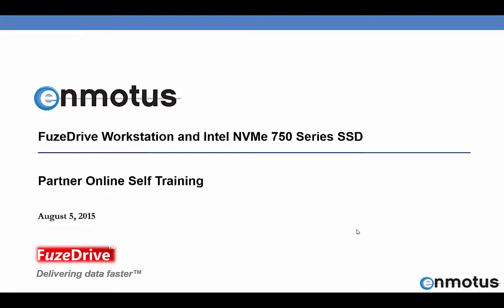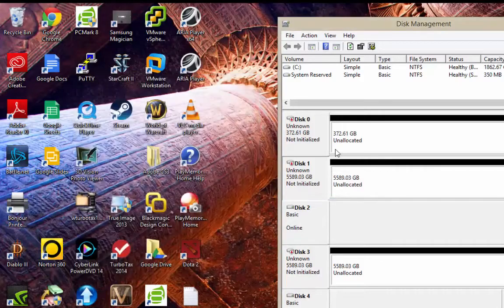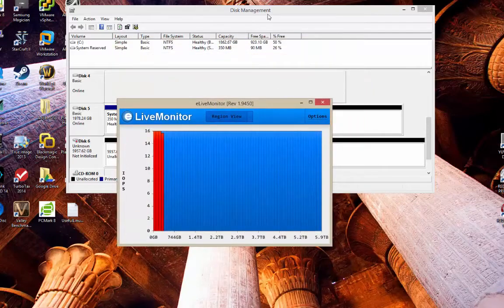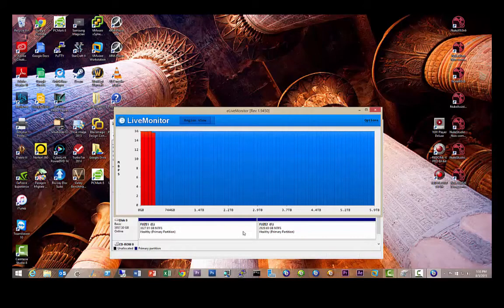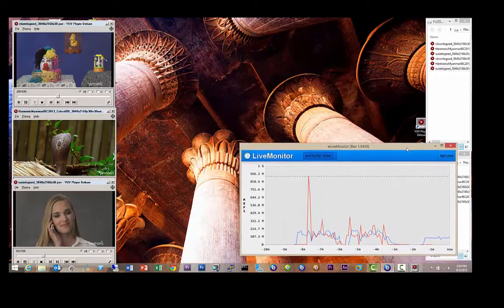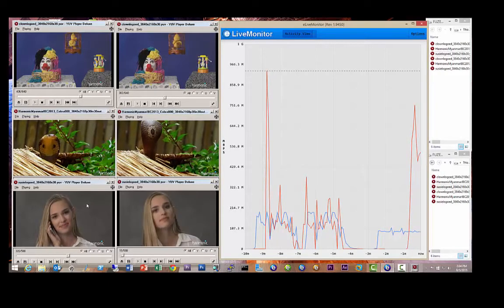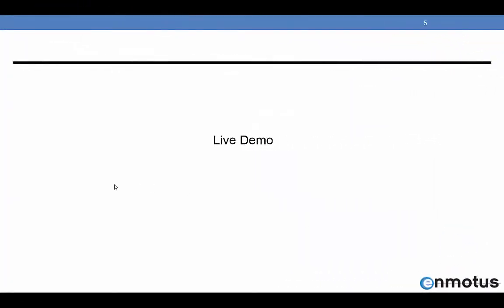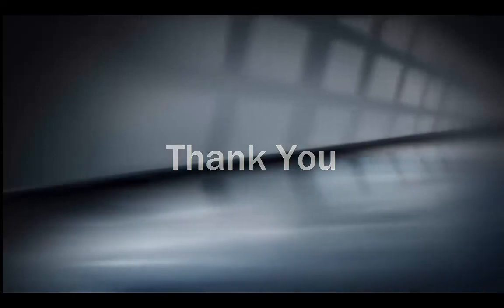FuzeDrive Workstation Intel NVMe Demo and Video Training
Enmotus training video on FuzeDrive Workstation showing YUV 4K video resolution streaming using Intel's NVMe 750 SSD and Seagate 6TB hard drives.